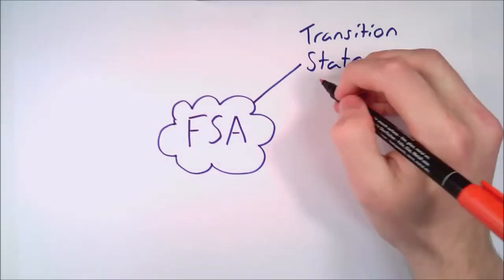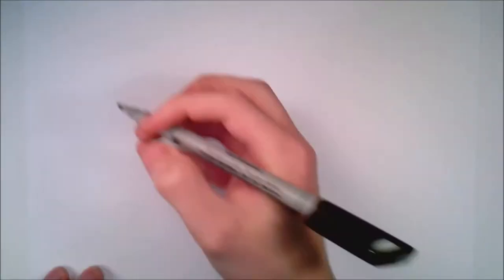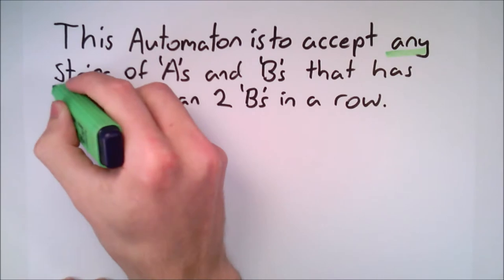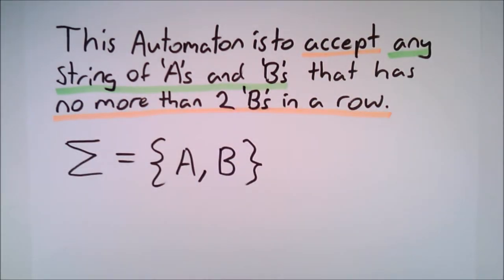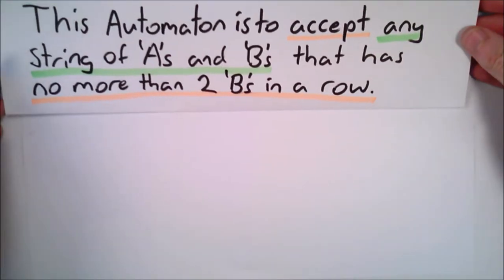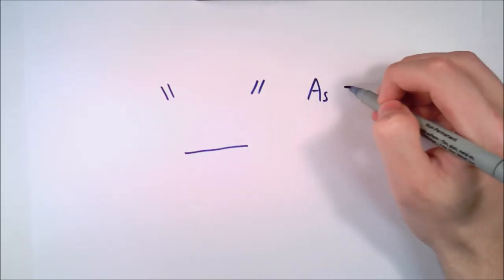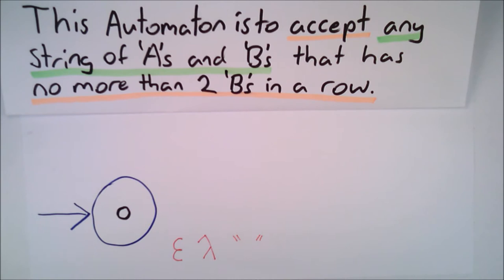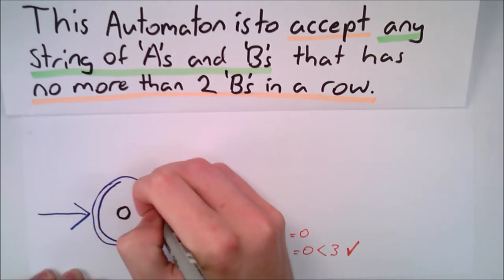Finite State Automata - 6 - Let's Build Our Own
Now that we have some practice reading and understanding Finite State Automata, let's take a look at how to build our own.